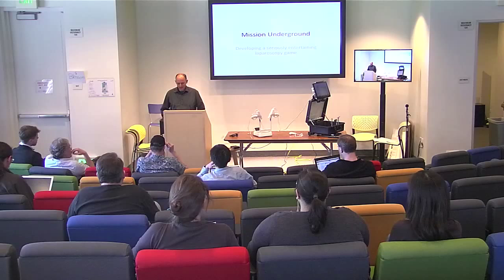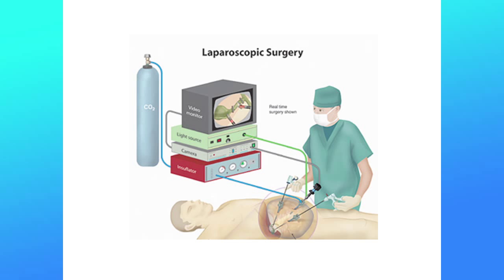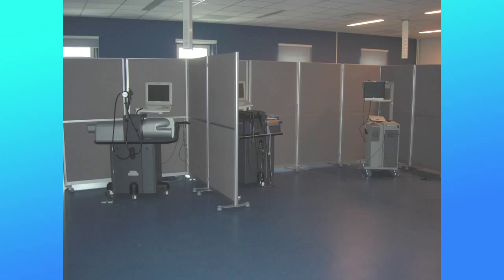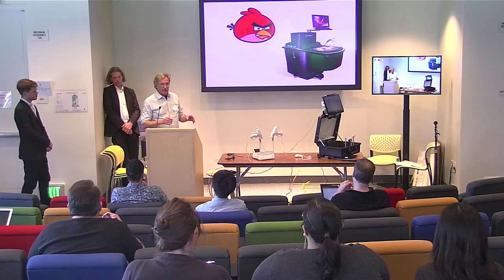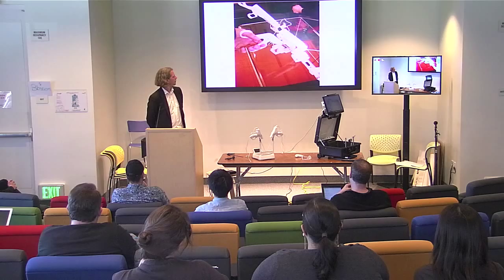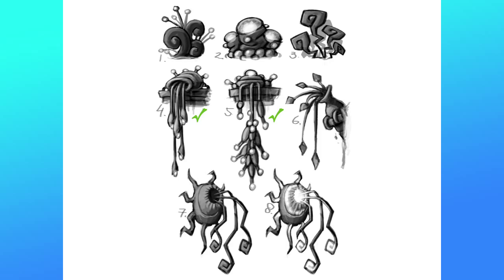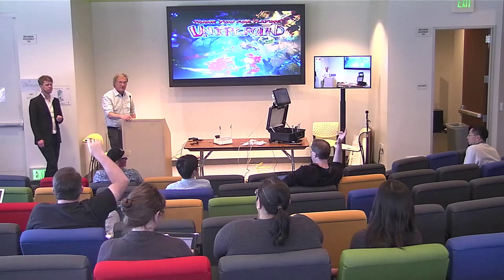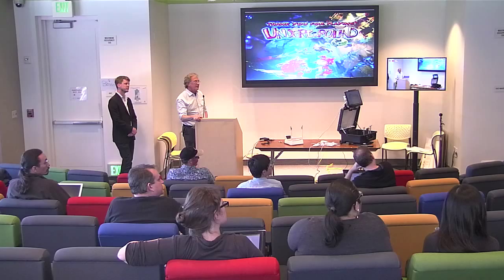SeriousGames@Google: Playing Surgery - A Laparoscopy Game for Surgeons on the Nintendo Wii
Presented by Henk ten Cate Hoedemaker, Tim Laning, and Jetse Goris.

ABSTRACT

Laparascopic (or keyhole) surgery is challenging for surgeons and can be dangerous for patients.  The surgeons who perform these procedures need ongoing training and hands on practice.  The University Medical Centers of Groningen and Leeuwarden in the Netherlands have teamed up with game developer Grendel Games to produce a unique solution.  Instead of using expensive, traditional simulators to teach their doctors the motor skills needed for laparoscopic surgery, they have developed a full Nintendo Wii game with customized controls that imitate a surgeon's instruments... but in a non-medical context.

What makes this game unique is the choice to make a virtual game world that offers an immersive storyline, exciting puzzles and pleasing visuals, around the control scheme and motor skills of  laparoscopic surgery. This deliberate change of context is unique for a medical serious game.

At the 2010 Game Developers Conference (GDC), the first prototype of this game was presented. Forbes crowned it "one of the ten games that can change the world." The 2010 presentation is one of the most viewed serious games videos in the GDC vault.

Project team members Henk ten Cate Hoedemaker, Tim Laning and Jetse Goris will describe their development process and demo the new version of the game and Wii controllers.  Time permitting, local/live attendees will be able test out the redesigned controllers and game.

Bios

H.O. ten Cate Hoedemaker MD
Henk ten Cate Hoedemaker is a gastrointestinal surgeon at the University Medical Center of Groningen (UMCG) in the Netherlands.  His specialities include colorectal surgery, abdominal wall surgery and laparoscopy.  In 1999, he won best instructor award at UMCG where he has taught many surgical and laparoscopic courses.  Since 2000, he has been medical director of the Wenckebach Institute Skills Center at UMCG  He is also inventor of the C-seal colon stent.

Tim Laning
Tim Laning is CEO and co-founder of the
award winning Dutch serious medical game company Grendel Games Grendel Games builds games focused on physical and mental rehabilitation, surgical and medical training for medical education universities, hospitals and rehabilitation institutes.  Grendel Games is one of the first companies to partner with medical training hospitals to develop a laparoscopic surgery training game
 to be released on Nintendo consoles in 2013.

Laning helped found Gameship (the largest serious game development media lab in the Netherlands) and founded the annual serious game jam G-Ameland in 2007.

Jetse Goris MSc
Jetse Goris is an educational consultant and researcher at the University Medical Center of Groningen (UMCG) in the Netherlands. Jetse is currently conducting research to validate the efficacy of a Nintendo Wii laparoscopy game he helped design with UMC Gronigen/Leeuwarden and Grendel Games.  Jetse is passionate about using and building innovative technologies to enhance medical teacher and student learning and performance.